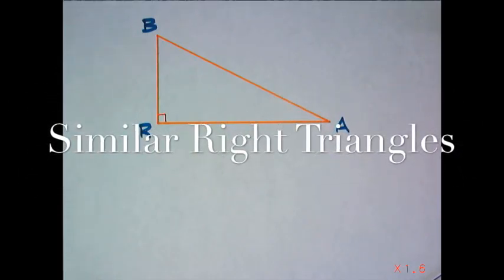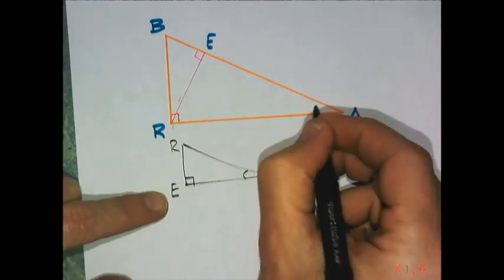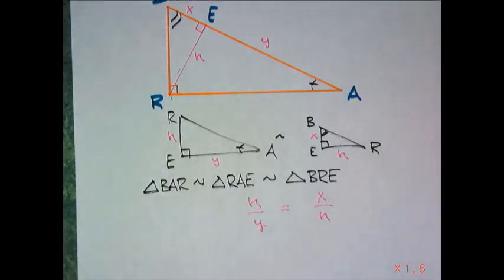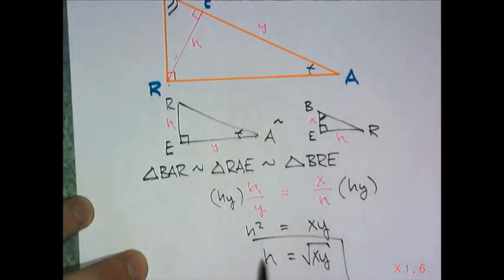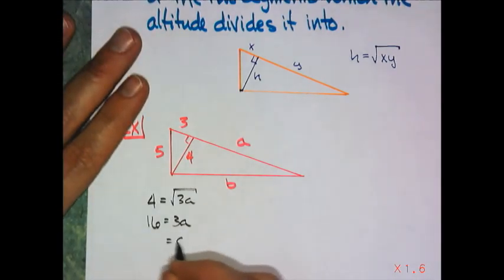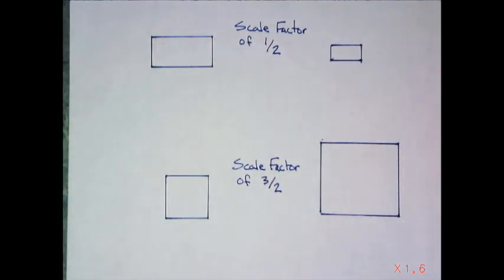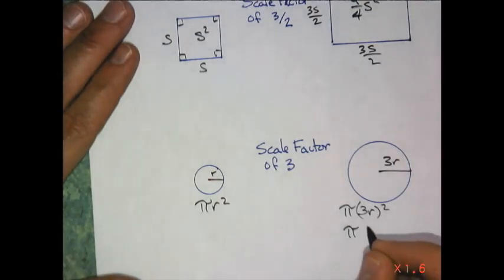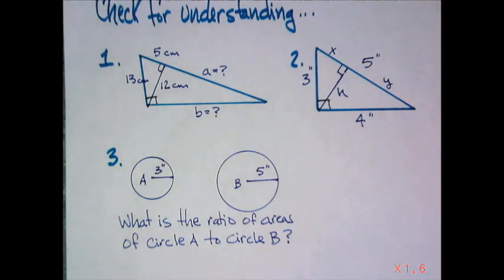Proportional Area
Proportional area between similar polygons also a conjecture about similar right triangles